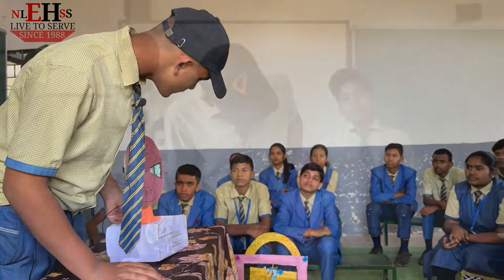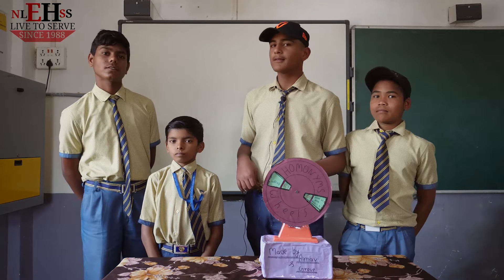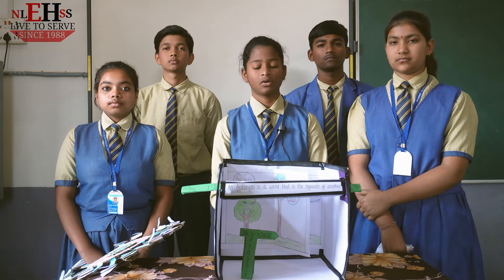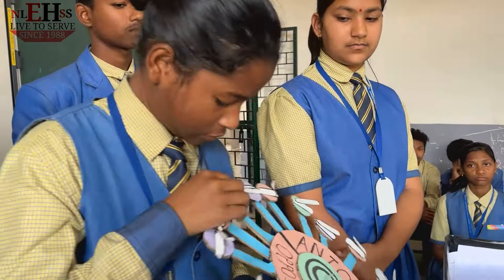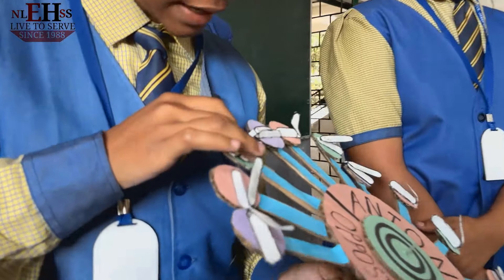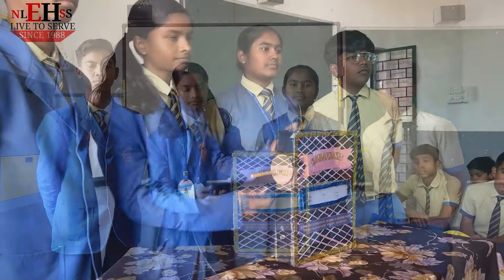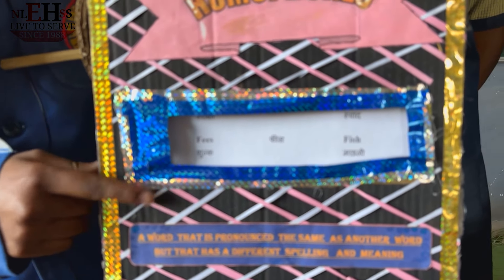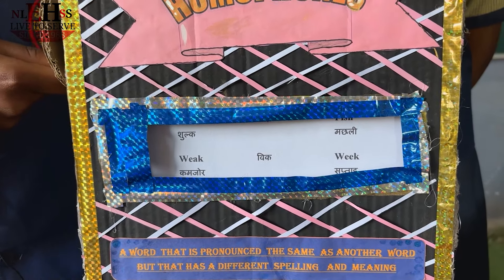WORKING MODELS ON ENGLISH SUBJECT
English working models are extremely useful for looking at the types of language that are used in different texts, for example, figurative language. Through using models, we're able to see how different types of language can be used to create different effects in writing. Examining the relationship between text and audience.